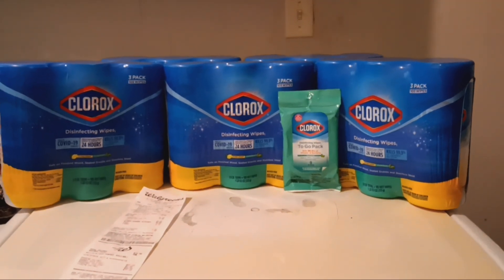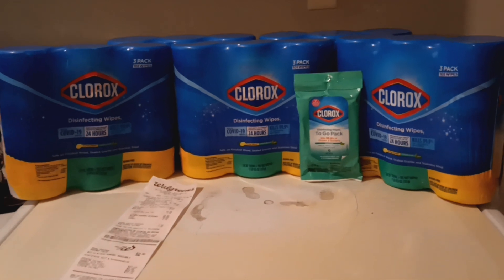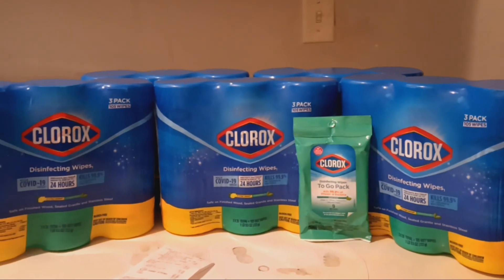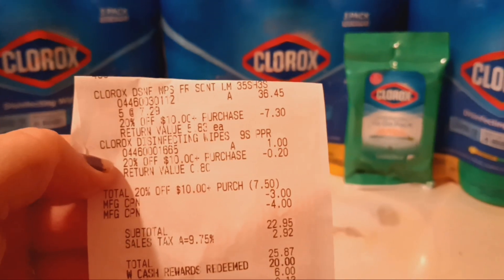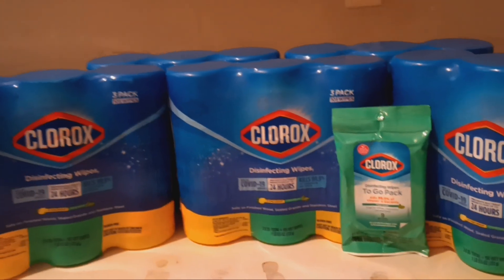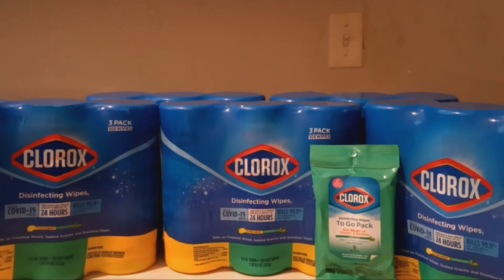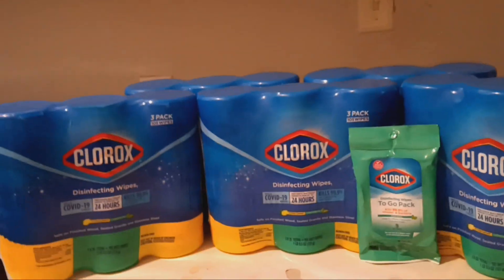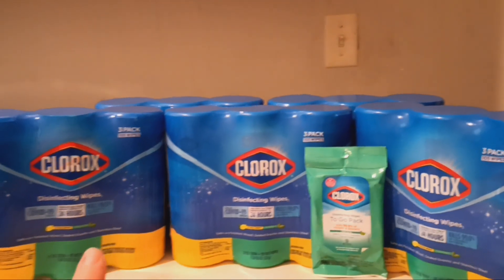Amazing Clorox deal at Walgreens!!! only .66 per pack!!!!!